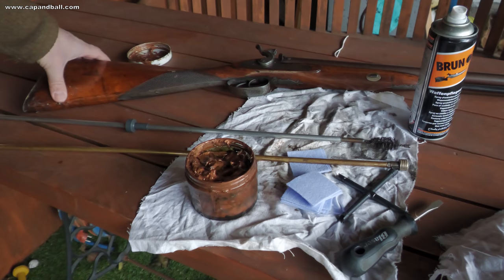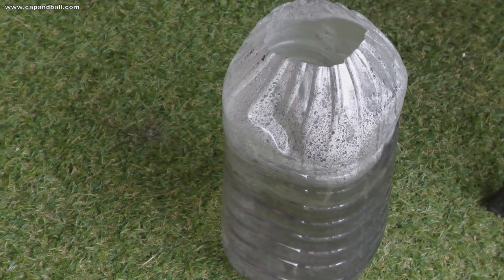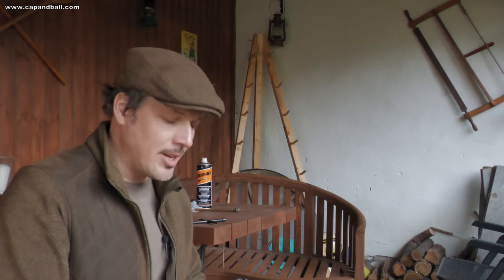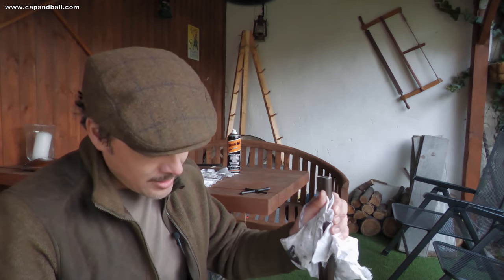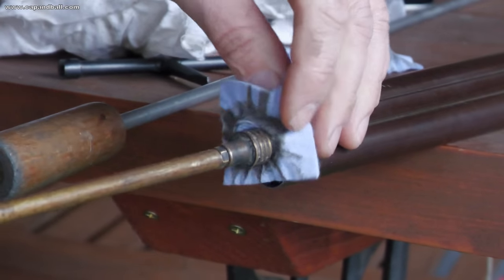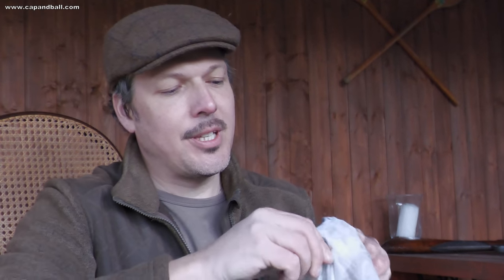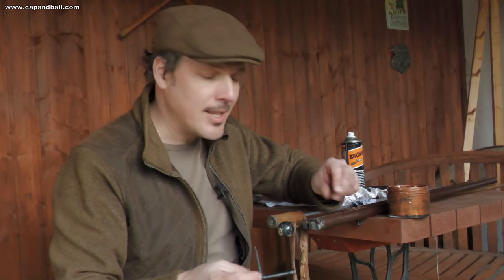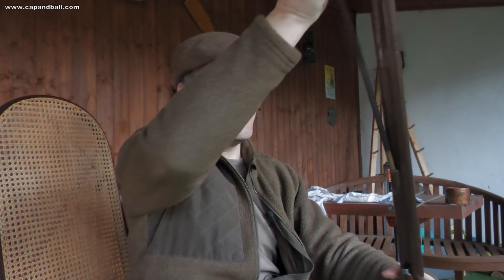How to clean your muzzle loading shotgun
For buying Capandball Civil War cartridge boxes, cartridge formers, arsenal labels and US arsenal Stadias or the Capandball webpage
This video will be useful for the newbies of the black powder shoooting World. Quick and easy guide for how to properly clean your blackpowder shotgun and long arm in a few minutes.